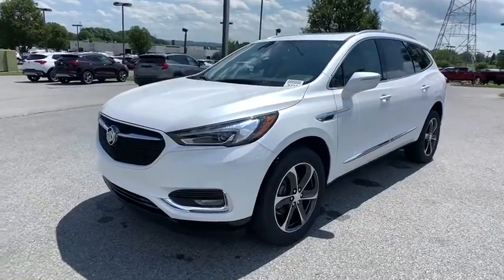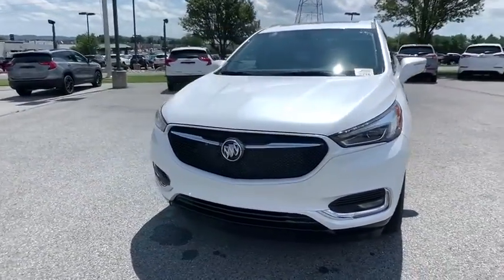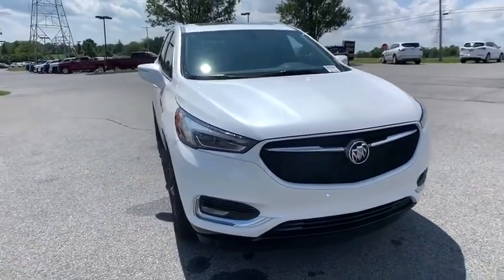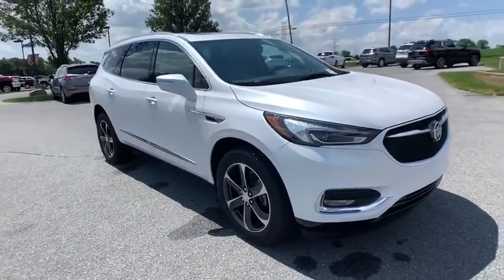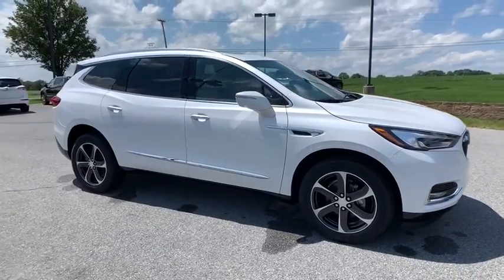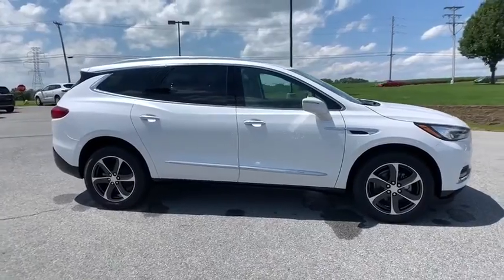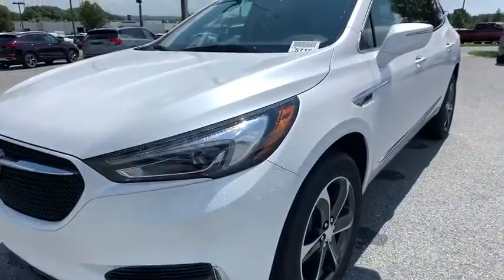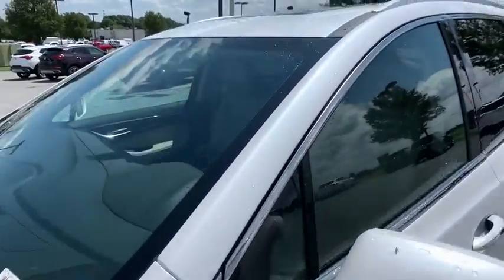2020 Buick Enclave Easton, Allentown, Bethlehem, Hellertown, PA, Phillipsburg, NJ B20018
White Frost Tricoat New 2020 Buick Enclave available in Easton, Pennsylvania at Star Buick Easton. Servicing the Allentown, Bethlehem, Hellertown, PA, Phillipsburg, NJ area.

**NAVIGATION, **DUAL PANEL SUNROOF, **LEATHER, **BLUETOOTH, **BACKUP CAMERA, **USB PORT, **SATELLITE RADIO, **HEATED SEATS, **DUAL POWER SEATS, **REMOTE KEYLESS ENTRY, **REMOTE START, **PUSH BUTTON START, **BLIND SPOT MONITOR, **REAR PARK ASSIST. 2020 Buick Enclave Essence 3.6L V6 SIDI VVT 4D Sport Utility 9-Speed Automatic White Frost Tricoat 17/25 City/Highway MPGbrbrLehigh Valley's Largest GM Dealer! Star is a family owned and operated dealership that has been serving our area for over 37 years. With 3 locations we have over 600 Cars to Choose from!